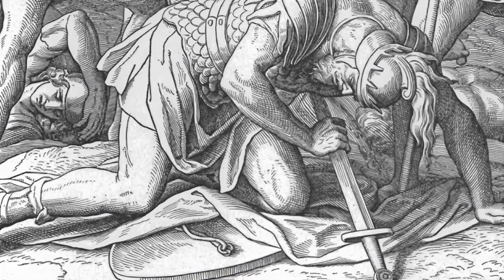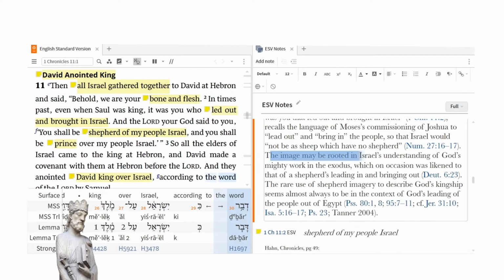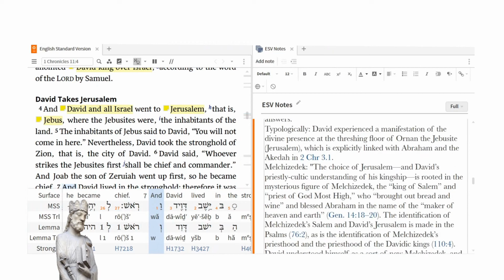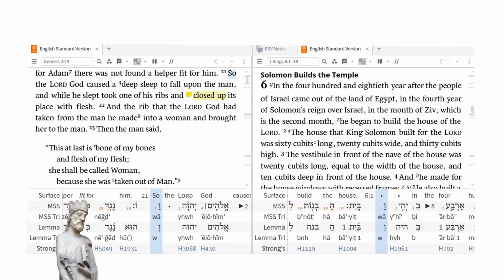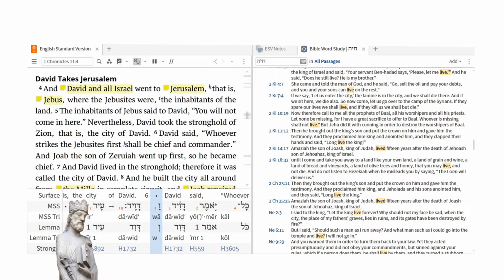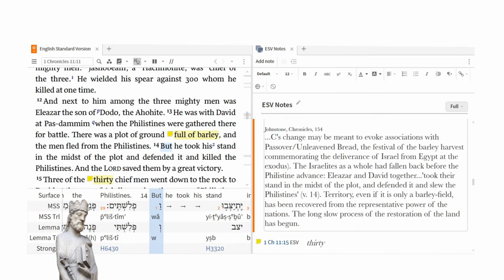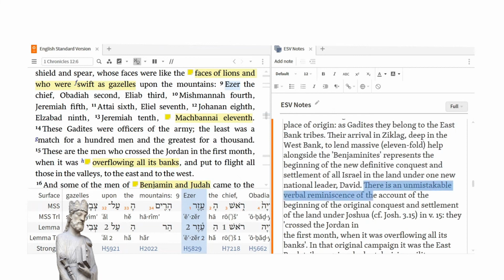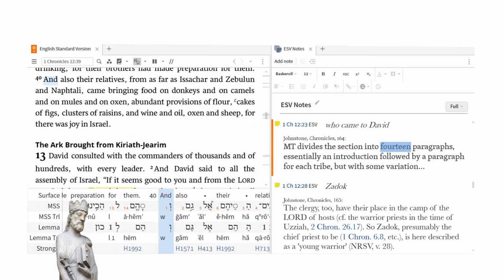David Consolidates the Kingdom | 1 Chronicles 11 & 12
In this video we explore the subtle ways the Chronicler portrays David as a new Moses and Adam. These chapters also call back Melchizedek, the Exodus, and more.